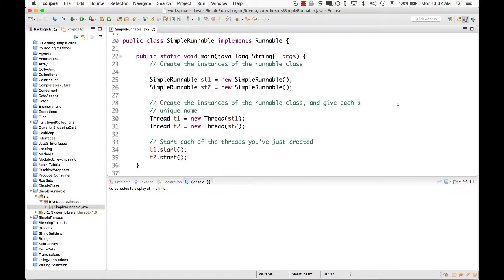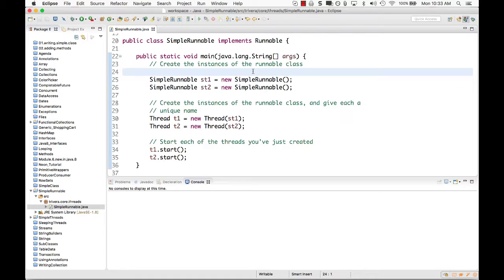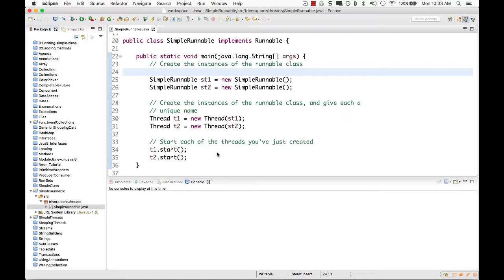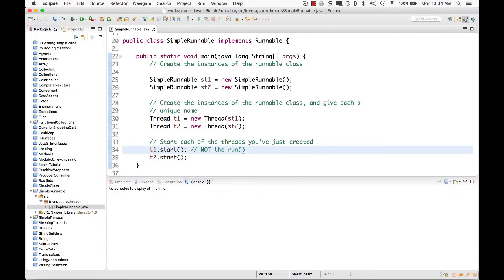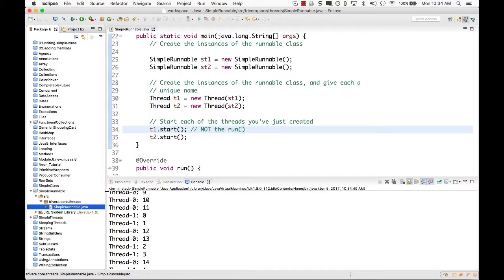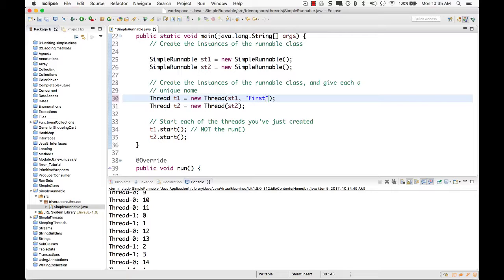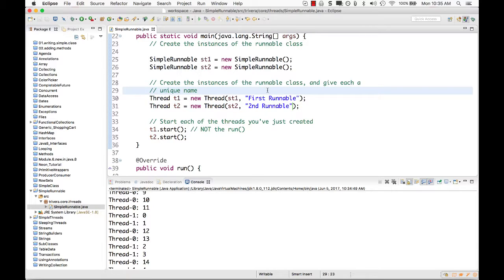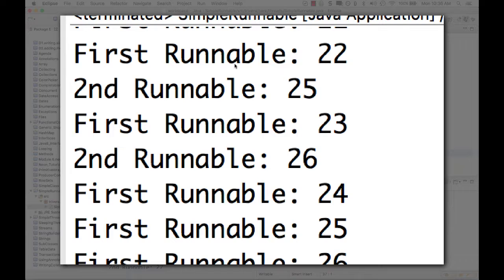Runnable class and Basic features of the Thread class Java JSE 8